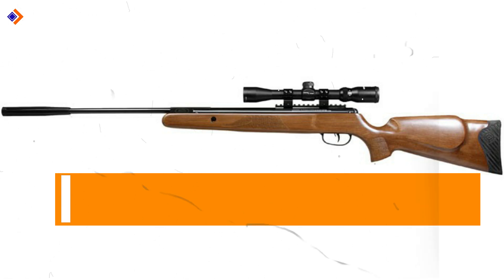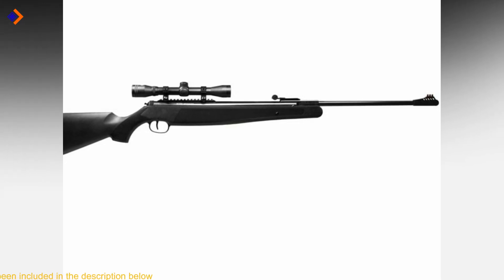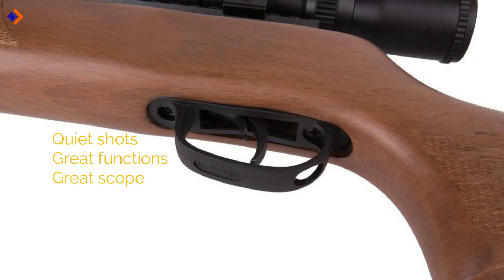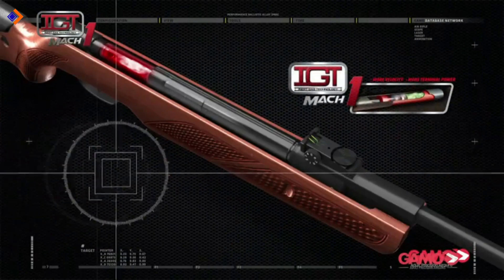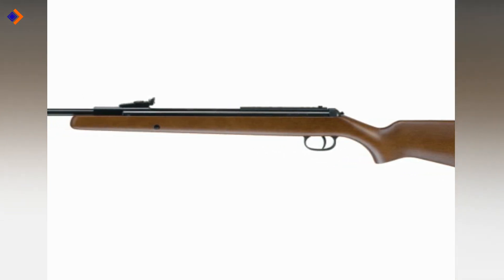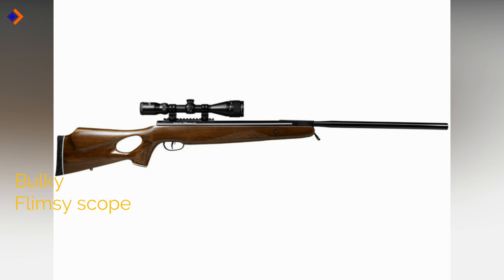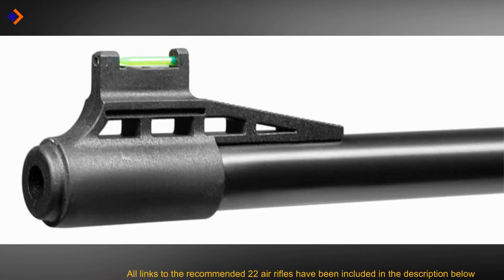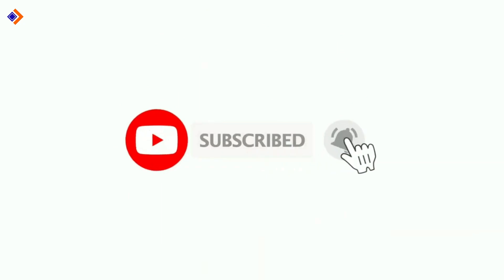Top 10 Best .22 Air Rifle 2024 | Best Air rifles 2024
Looking for the best the best .22 air rifle on the market? In this video, I’ll give you  some of the best.22 air rifle for hunting selections that will suit your needs.
Here are some of the best .22 air rifles I found:
00:00 Intro
01:20 Umarex Ruger Air Magnum
02:15 Crosman Nitro Venom
03:10 Benjamin Titan Wood Stock NP
04:00 Gamo Magnum Air Rifle
04:47 Gamo Swarm Maxxim Air Rifle
05:40 Diana RWS Break Barrel Pellet Gun
06:32 Benjamin Trail NP XL Break Barrel Air Rifle
07:18 Hatsan Model 135 Vortex QE Air Rifle
08:14 Crosman Optimus Break Barrel Air Rifle
09:06 Umarex Gauntlet PCP Pellet Gun Air Rifle
So you’ve settled on the 22 air rifles for your hunting needs or medium/large pest control, but what do they offer? Well, .22 air rifles will give you a lot of work carrying around.

Yet, that extra weight is going to matter as far as take-down power can go. The pellets coming out from these air rifles fly at relatively reduced velocities except that they give better penetration.

This final impact is what you want to see in your air rifle. And, the .22 air rifles do excel really well in this sector.

Even though there are plenty of options of air rifles on the market, knockdown power, energy efficiency, effective range, and ease of operation, etc., are a must-look-for in a high-quality 22 air rifle.

If you find the process of choosing a proper 22 air rifle quite a challenge, this video guide should come in handy. After concerted research, I came up with a useful list of top air rifles for your hunting needs.
I’ll answer some of these Questions
1. What’s the best .22 air rifle on the market?
2. What’s the best .22 air rifle for hunting 2022?
3. What’s the best 22 caliber air rifle hunting?
4. What’s the most powerful .22 gas piston air rifle?
5. What’s the best break barrel air rifle .22 calibers?
6. What’s the best 22 air rifle under $300?
7. What’s the best .22 air rifle under 250 dollars?
8. What’s the best .22 air rifle under 100 dollars?
9. What’s the most powerful .22 air rifle?
10. What’s the best 22 air rifle for hunting?
11. What’s the best .22 air rifle for hunting 2022?
12. What’s the best .22 air rifle pellets for pigeons?
13. What’s the best .22 air rifle hunting rabbits?
14. What’s the best .22 air rifle for squirrels?
15. What’s the best .22 pellet rifle for hunting?
16. What’s the most powerful .22 gas piston air rifle?
17. What’s the best .22 air rifle for survival?
This is Outdoor Craze Channel where I talk about different best air rifle, best pellet rifles, best air pistols, best airguns, best hunting air rifle, 22 air rifle, .177 air rifle and other cool stuff.